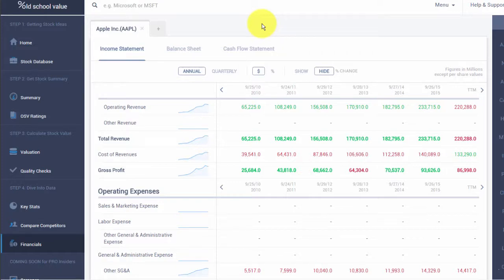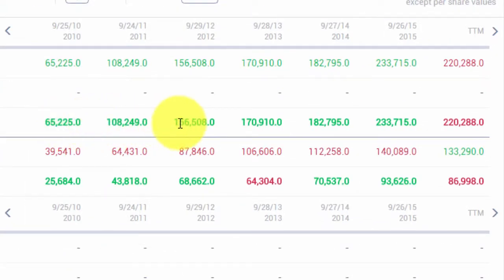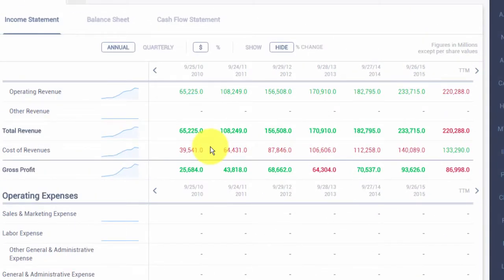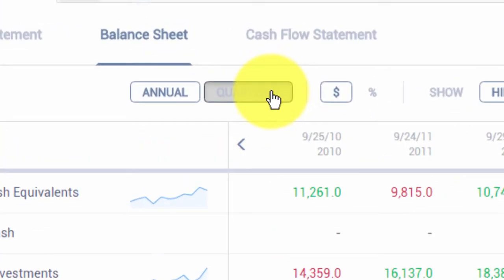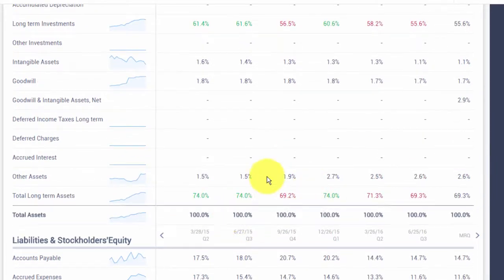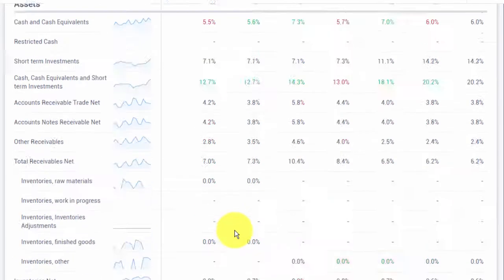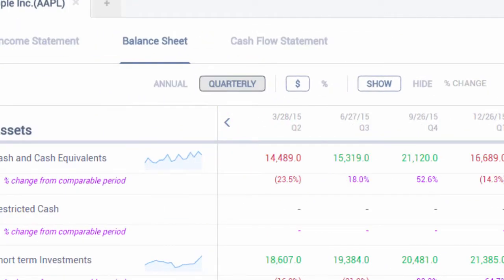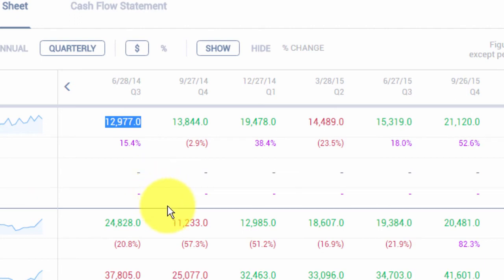OSV Online - How to Use the Financial Statements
A look at how to use the financial statements within the Old School Value Online stock analyzer. Get detailed annual and quarterly financials in a way that is easy to understand and interpret.

Rather than getting lost in the details of financial statements, OSV Online makes it easier to know what you are looking at, the trends, the relevance and importance of financial statement analysis.

Get a real demo using MSFT, AAPL, AMZN and others

[00:20] Reading the color coding depends if specific line item is increasing or decreasing
[01:37] The balance sheet (some figures going up can be bad, like liabilities & stock holder equities
[02:00] Switching between annual and quarterly
[03:20] Percentage will change when clicking on "show"